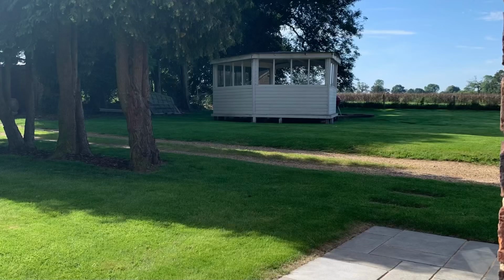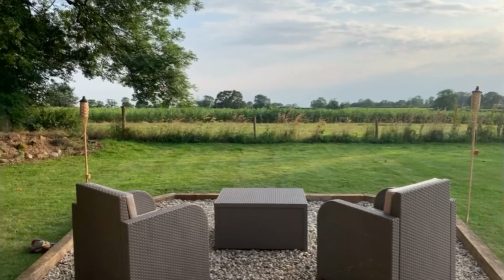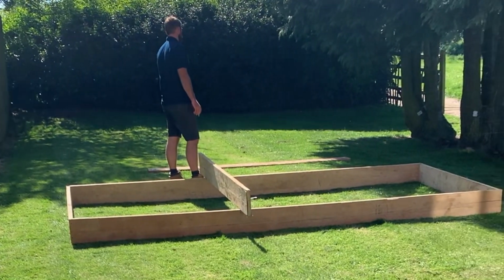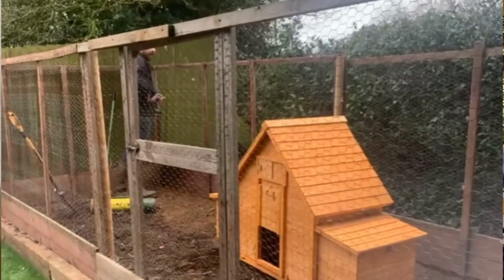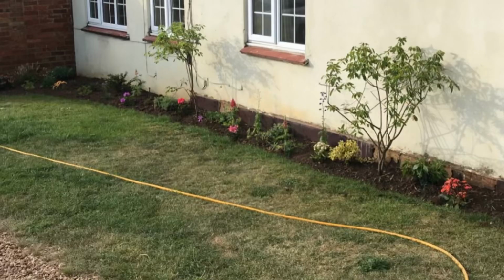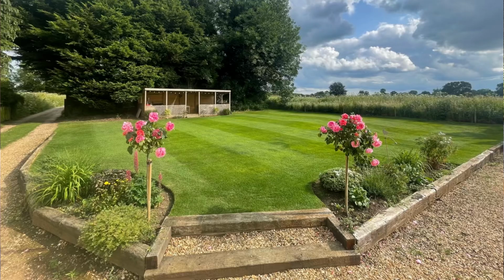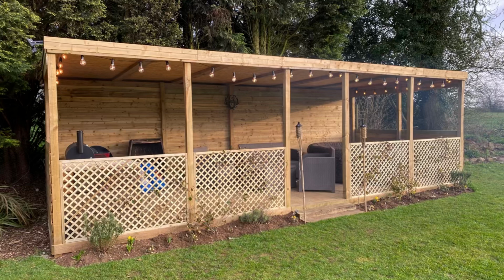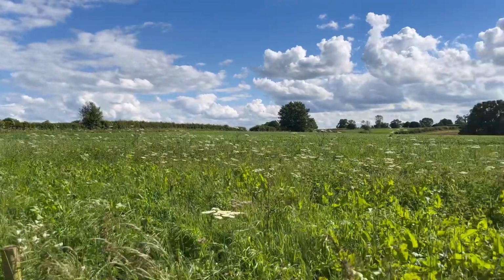TRANSFORMING OUR GARDEN | how we went from an empty green space to useful and colourful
Our journey to create a useful and colourful garden!